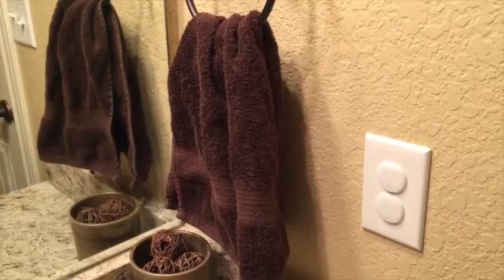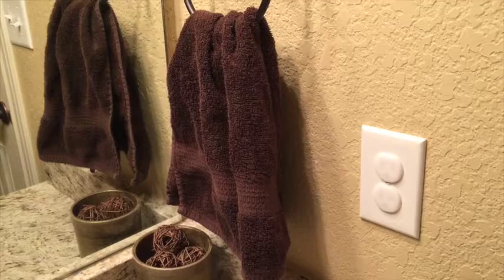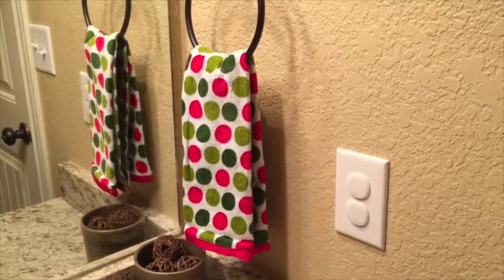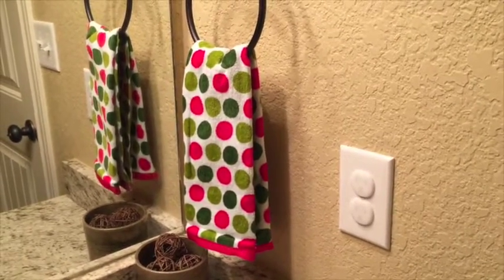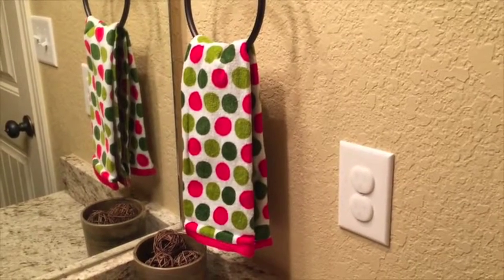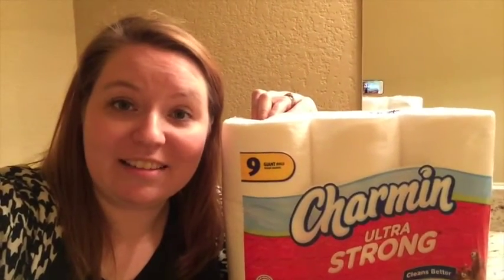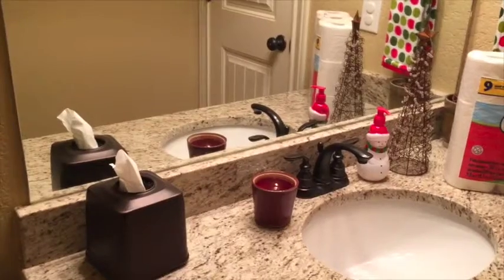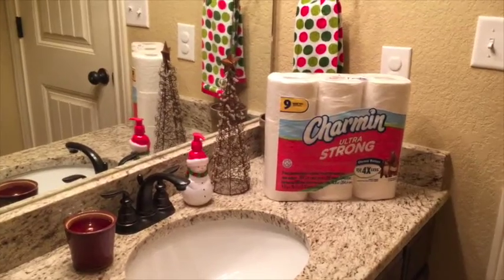Party Tips with Charmin